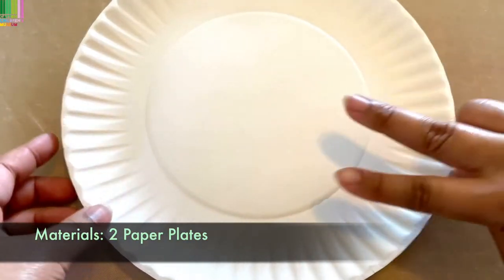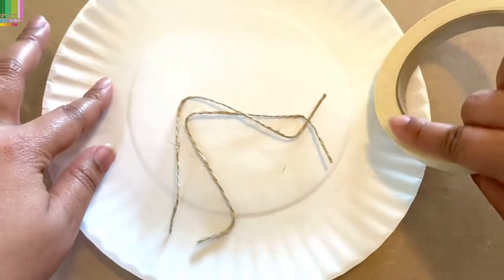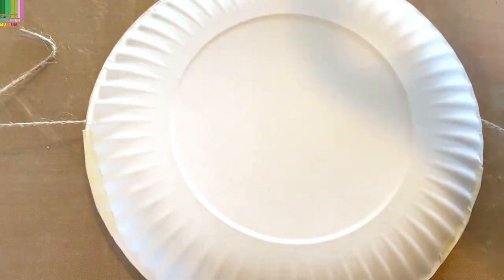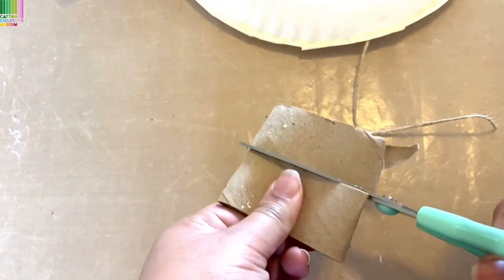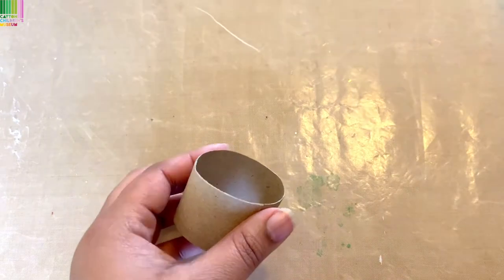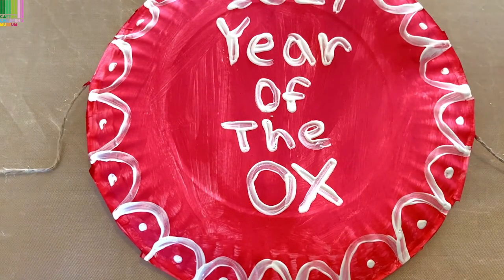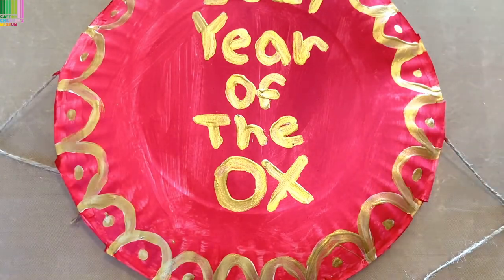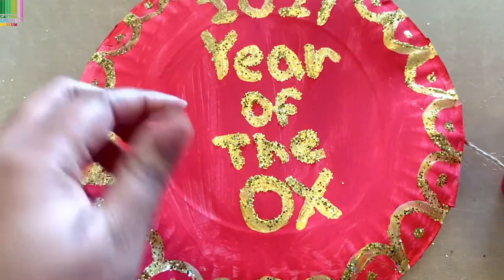Cayton Art Projects Year of The Ox Drum